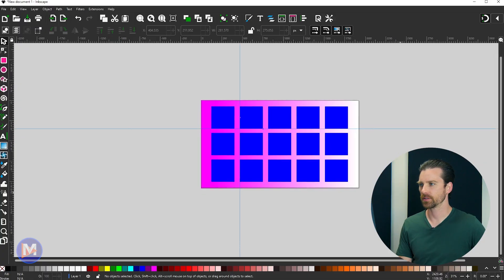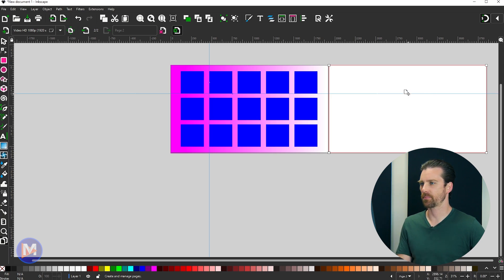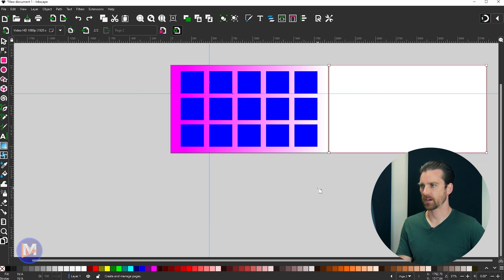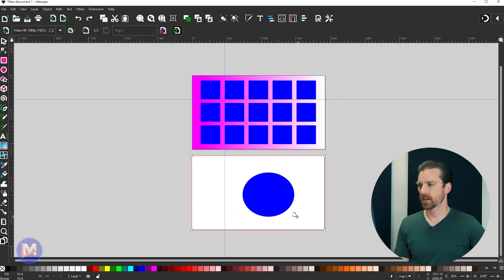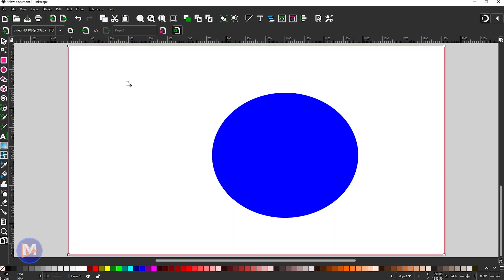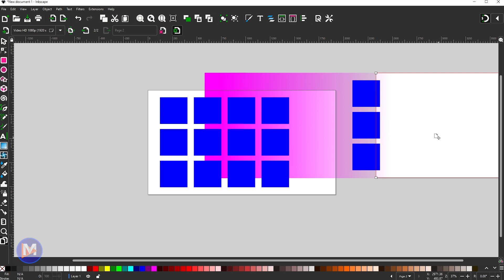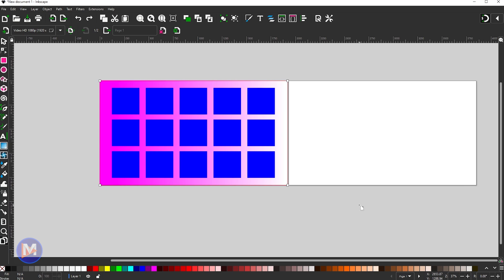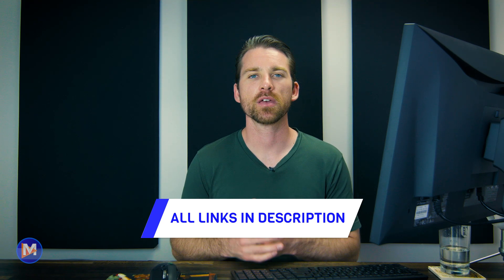New Multi-Page Tool in Inkscape 1.2 Has Just Arrived!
Thought Adobe Illustrator was the only vector software with an artboard tool? Think again! In this video covering new updates from Inkscape 1.2, I demonstrate the powerful Multi-Page tool and Multi-Page features. Inkscape now supports creating multiple pages within a single composition to make it easier for designers to create professional projects in this free graphics editor.

0:00 - Intro
0:32 - Accessing the Pages Tool
0:53 - Add a New Page or Artboard
2:08 - Fit Page to Object(s)
2:29 - Navigate Between Pages/Artboards
3:10 - Delete a Page
3:22 - Move Overlapping Objects with Pages
4:18 - Multi-Page PDFs
4:56 - Final Thoughts

Should Adobe be worried? After all, Inkscape is free! This latest release from Inkscape is truly remarkable - and the new multi-page features are no exception. Come explore them with me in this latest tutorial!

New Inkscape 1.2 Shocks the Internet with Beautiful UI Updates (Article, 30+ Languages):